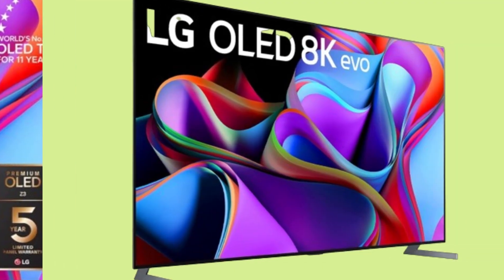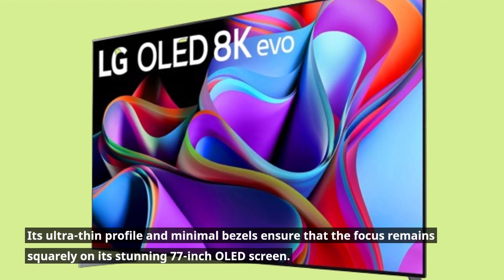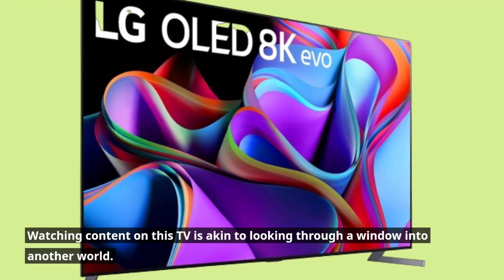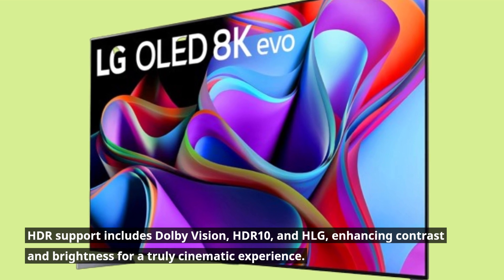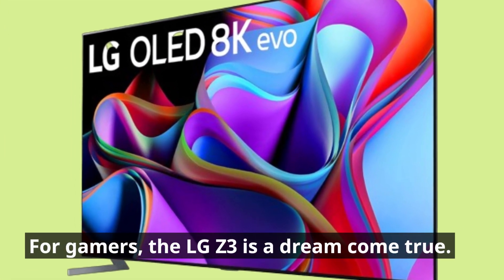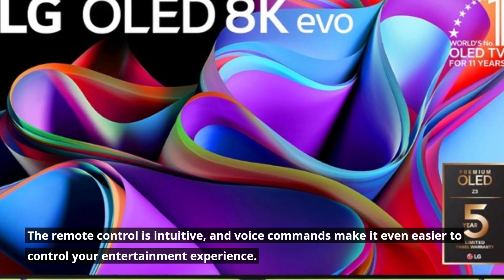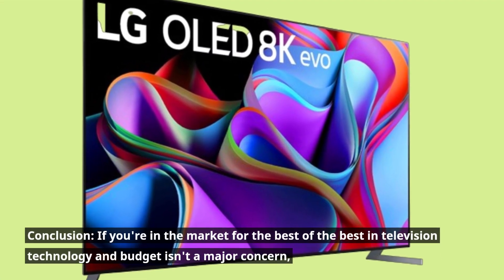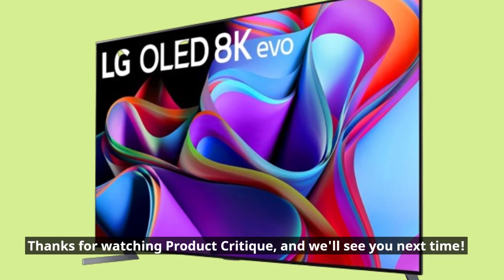📺 LG Z3 OLED TV Review 🌟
Amazon Product Name : Lg Z3 Oled TV

In this LG Z3 OLED TV Review, we dive into the features and performance of the LG Z3 OLED TV. This review covers its picture quality, color accuracy, and overall viewing experience to help you determine if it’s the right TV for your home entertainment setup. Whether you're interested in the LG Z3 OLED TV for its stunning visuals or its advanced features, this review provides a comprehensive overview of what makes it a top choice for an immersive viewing experience.